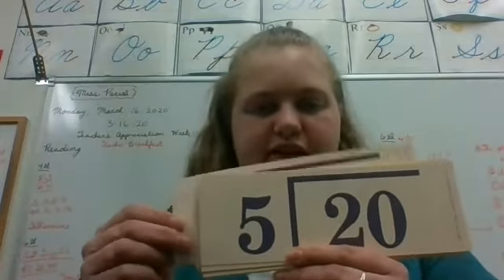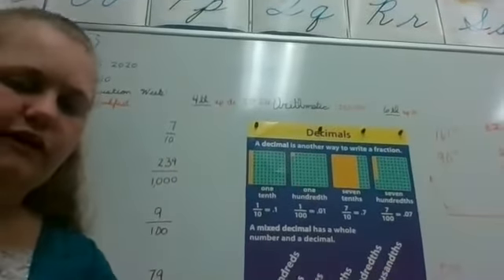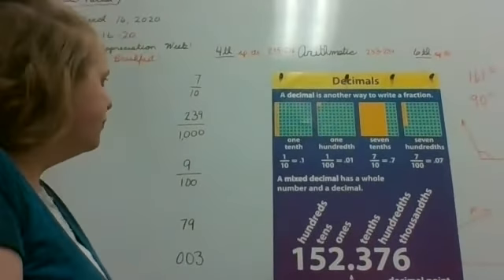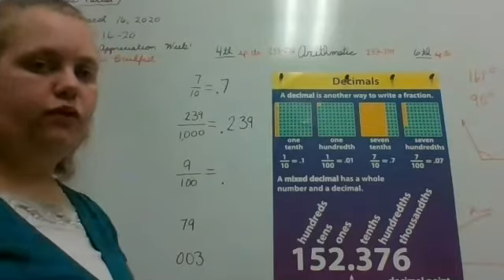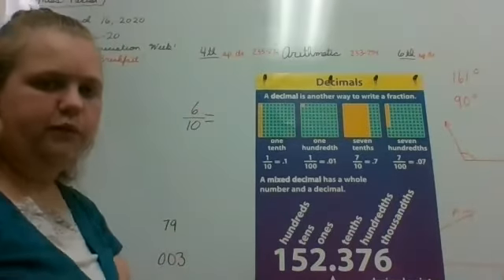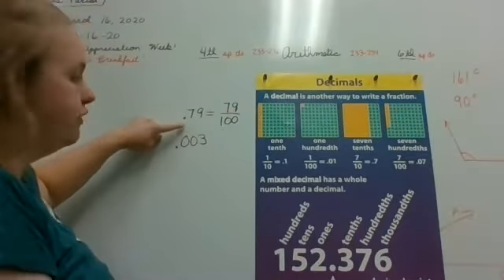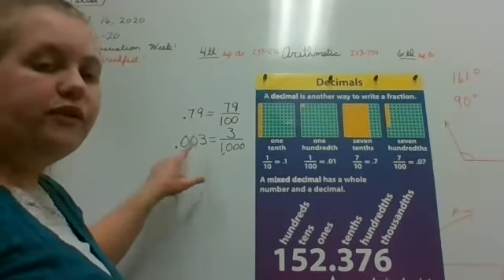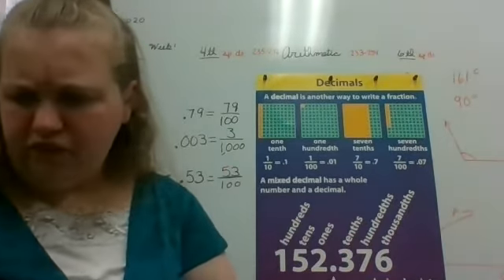4th Math L 130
Do pages 235-236 after lesson.